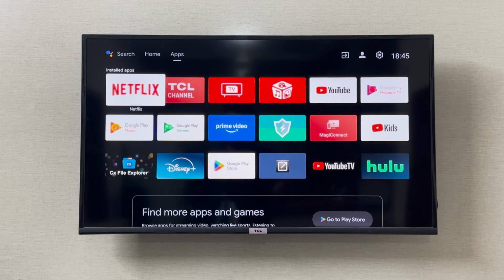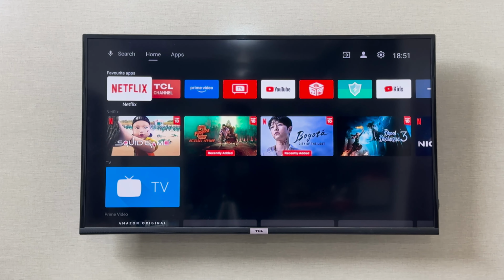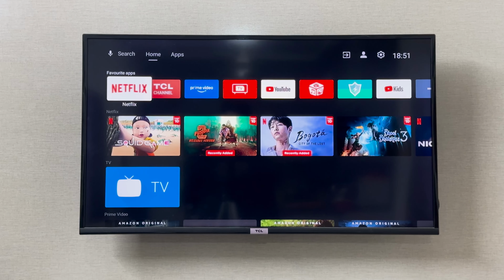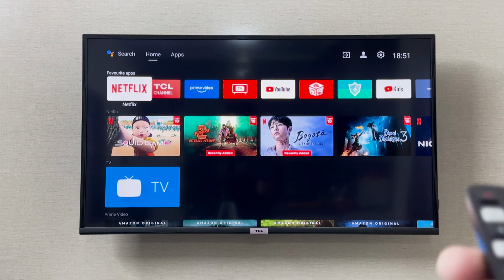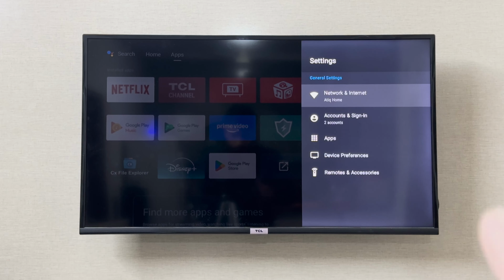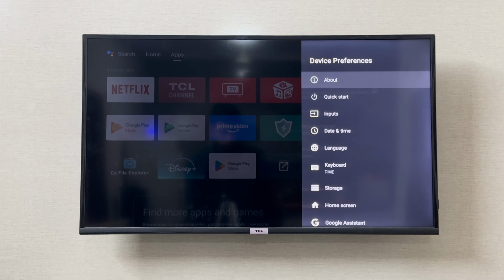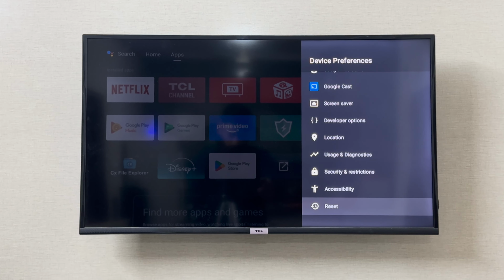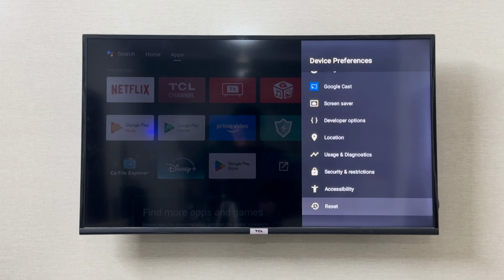How to Fix TCL Smart TV Audio Delay (Best Method)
If you're experiencing audio delay on your TCL Smart TV, this video will show you the best method to fix it. Say goodbye to audio syncing issues!